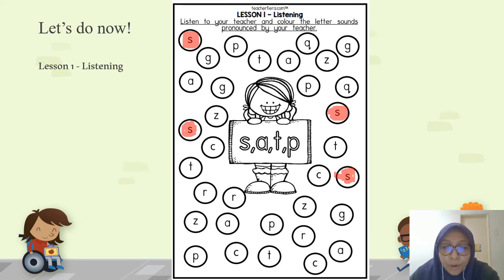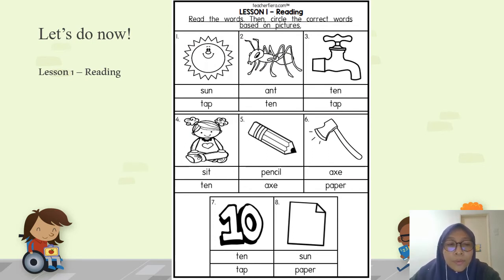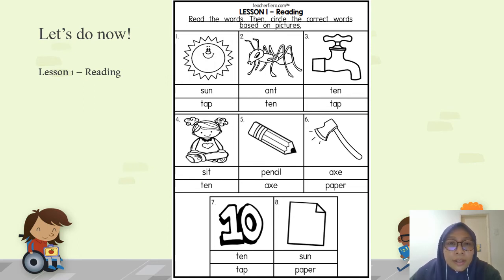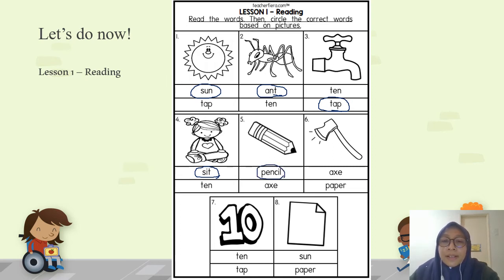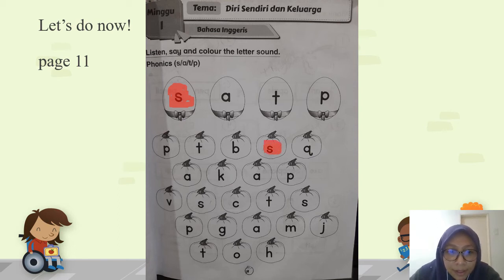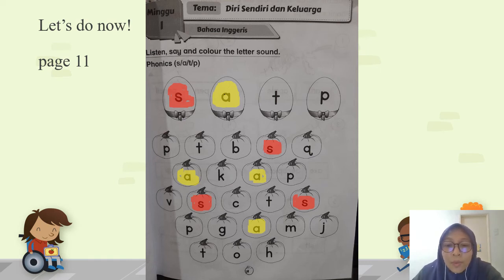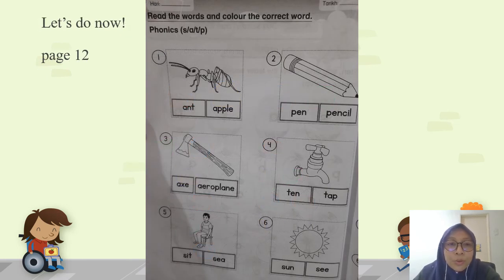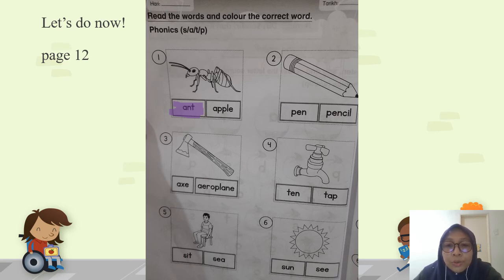Lesson Week 1 - English Year 1 SKSA 2021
Phonics s/a/t/p